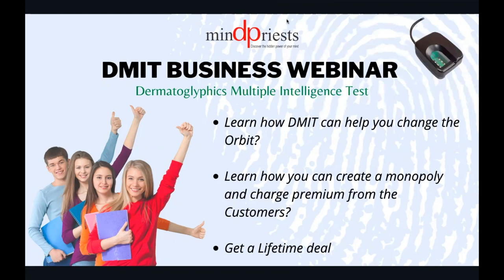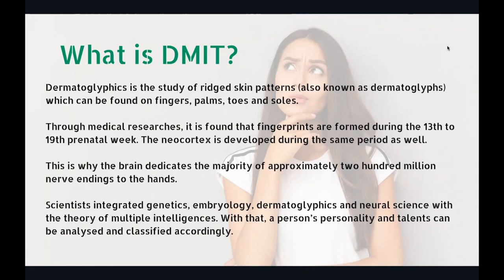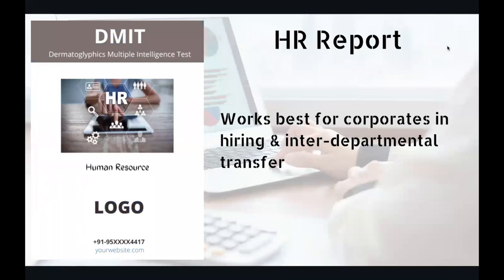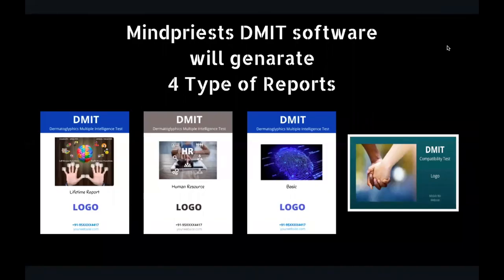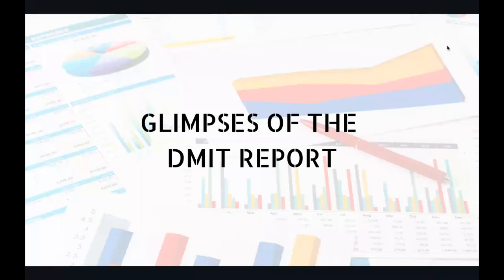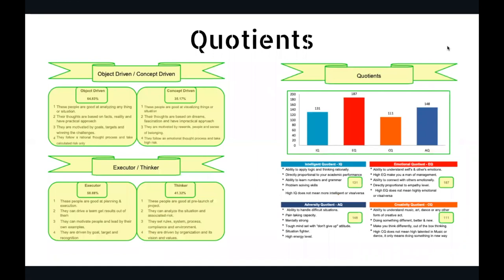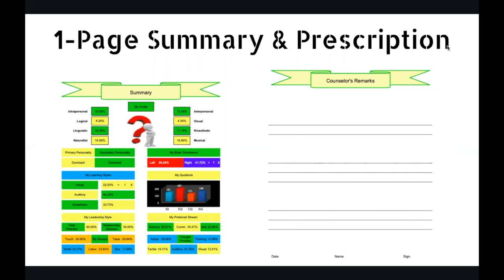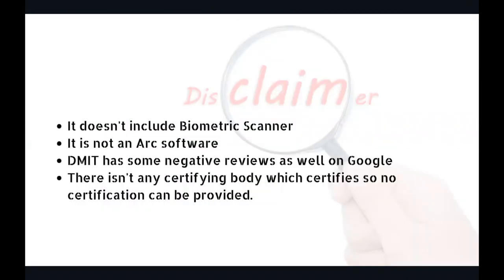DMIT Business (21 min Webinar)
In brief know what is DMIT & how can u enter DMIT business?

by Rajul Shrivastava
Mindpriests.com